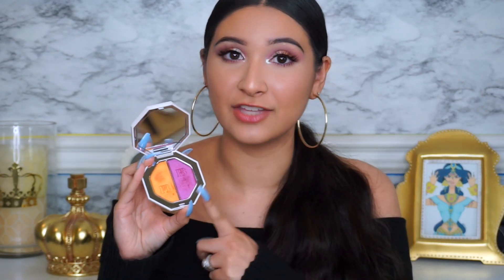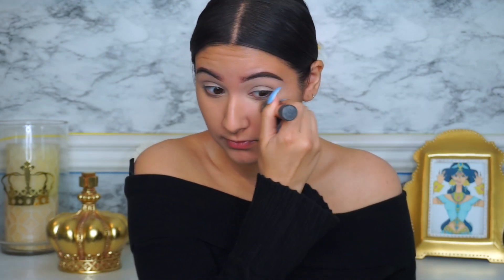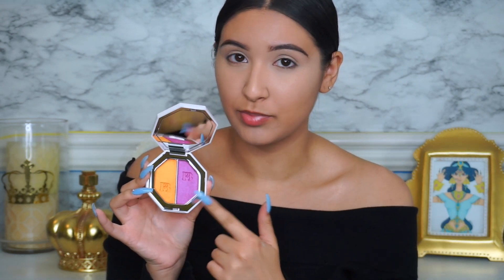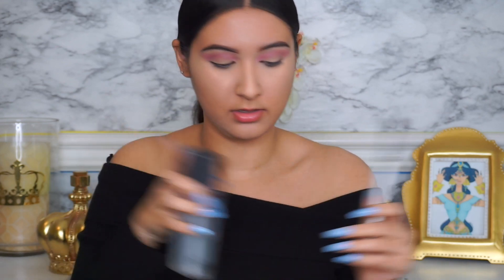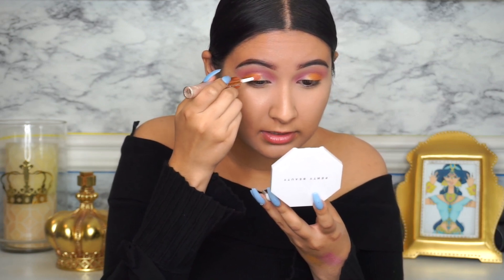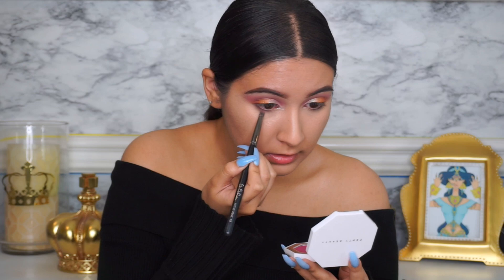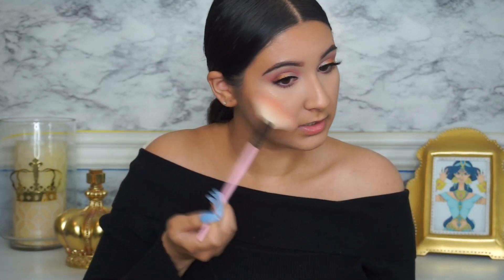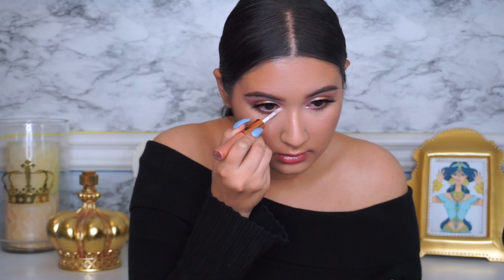FENTY BEAUTY BEACH PLEASE COLLECTION REVIEW + TUTORIAL | Dania Marie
Hi loves! I'm so excited to be sharing this review and tutorial on the Fenty Beauty Beach Please Summer Collection! I loveee their new products and officially feel ready for Summer! XO